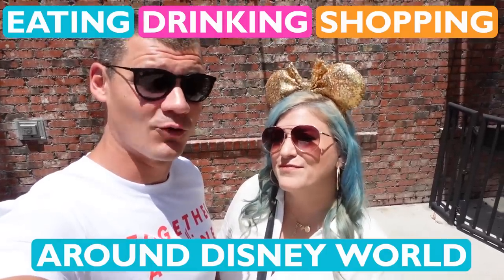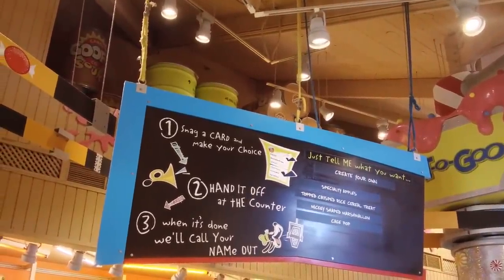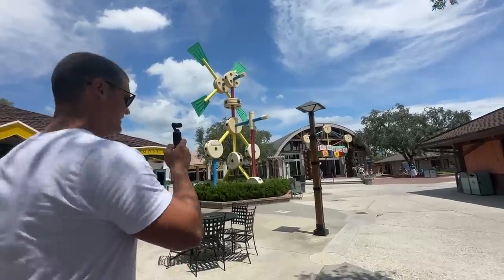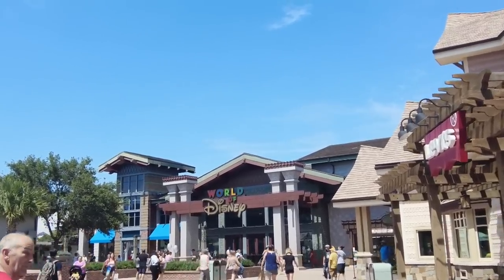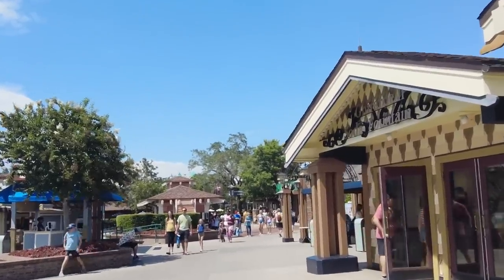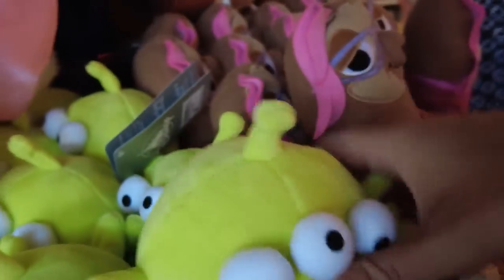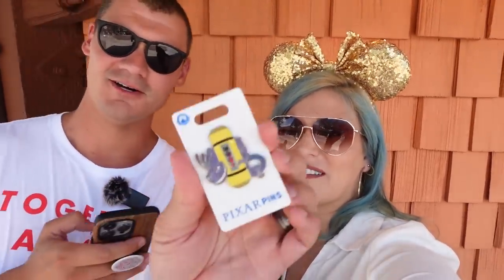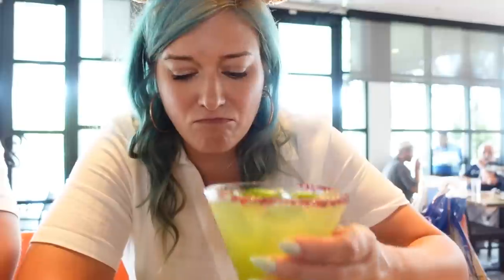A RANDOMIZER Game Chose Our Day In Disney World | Disney Springs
Molly & Alan are headed to Disney Springs with a new game! They're using a randomizer to generate a shopping list, and will score points for how many things they can find. Get ready for an all new challenge -- and to learn some tidbits about Disney Springs along the way!